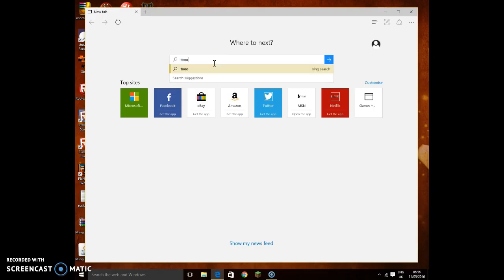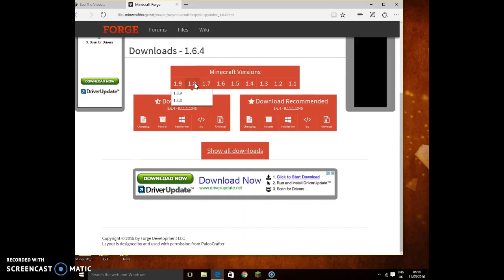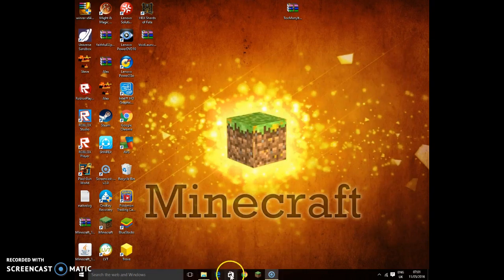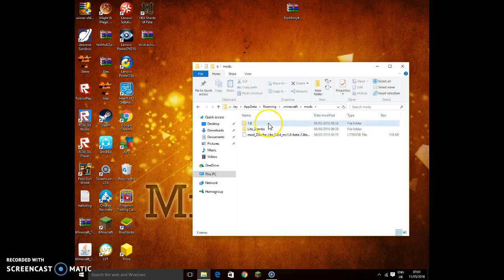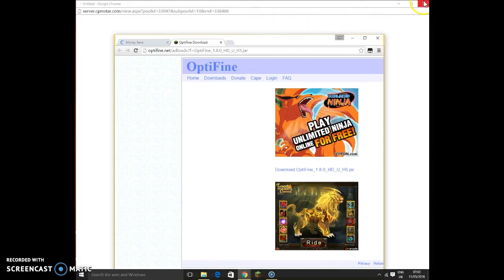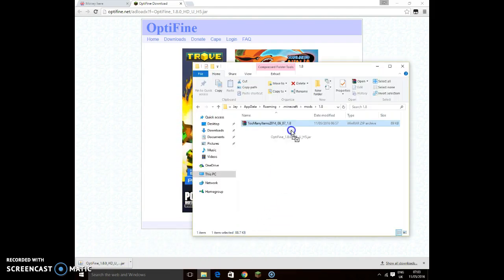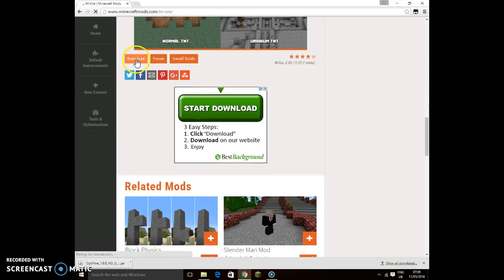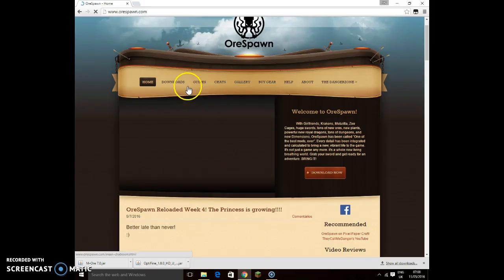How to download mods 2016!! 1.8